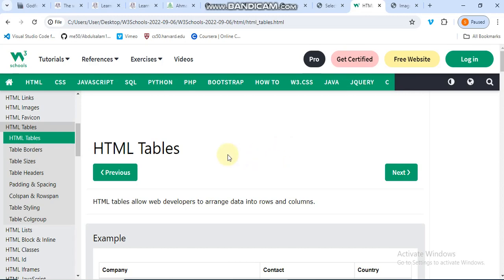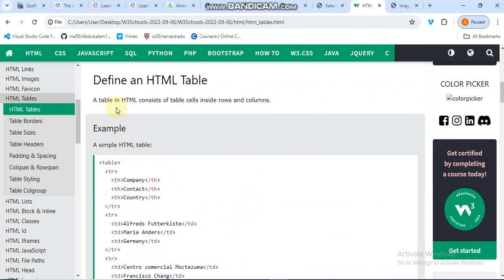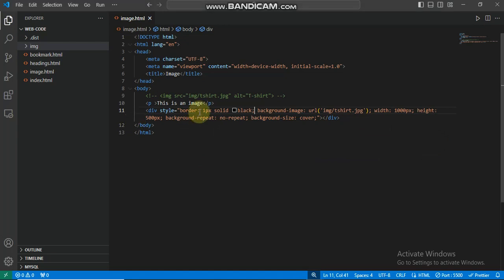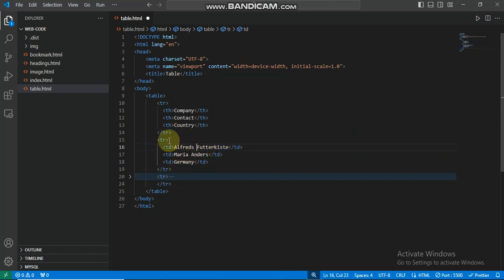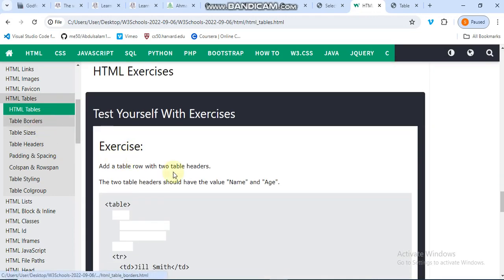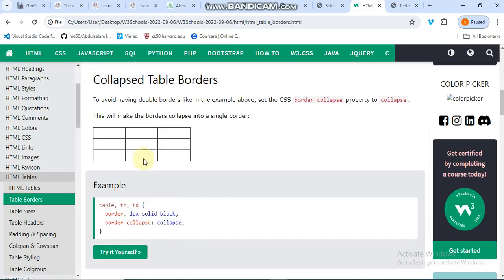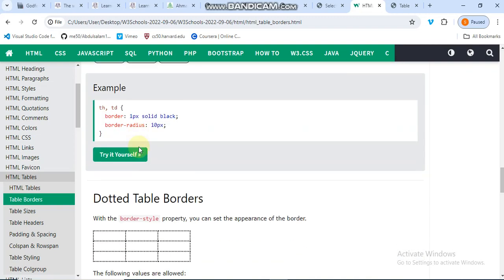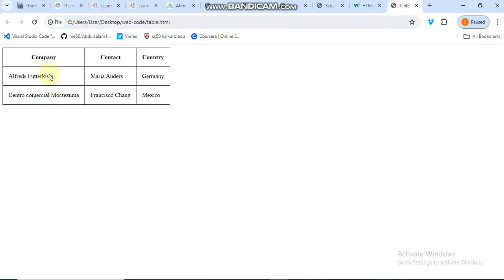HTML TABLES #13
A table in HTML consists of table cells inside rows and columns.
"td" stands for table data.
"tr" stands for table row.
"th" stands for table head.
By default, the text in "th" elements are bold and centered, but you can change that with CSS.